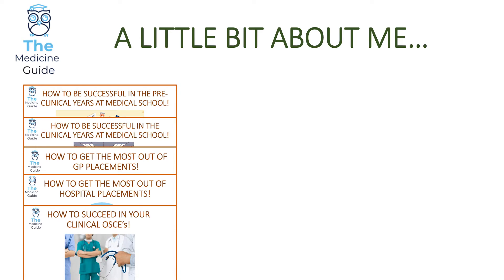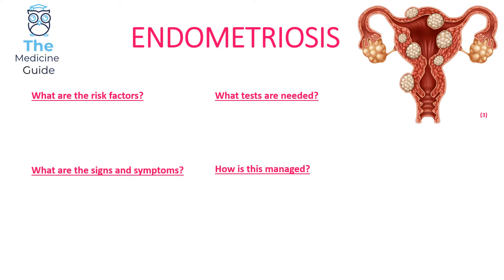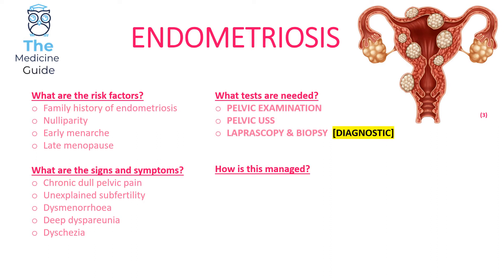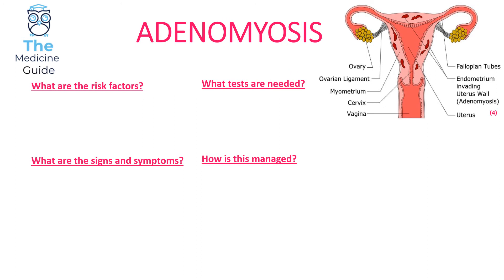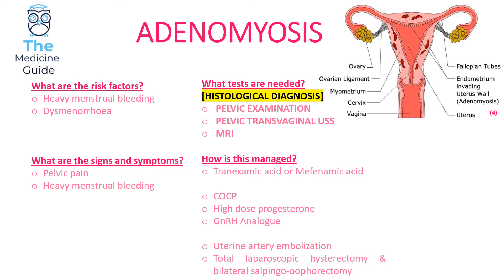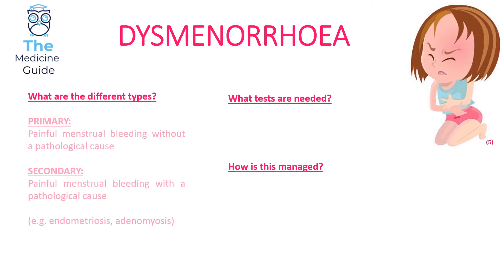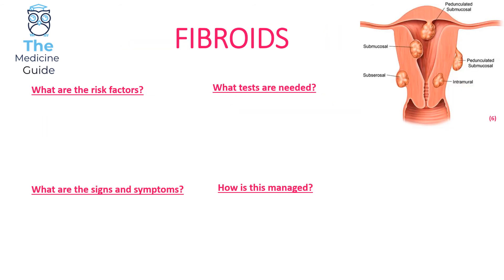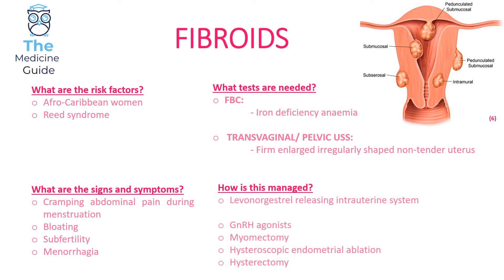OBS & GYNAE EDITION: HIGH YIELD CHRONIC ABDOMINAL PAIN FOR FINALS!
- Endometriosis

- Adenomyosis

- Dysmenorrhoea

- Fibroids